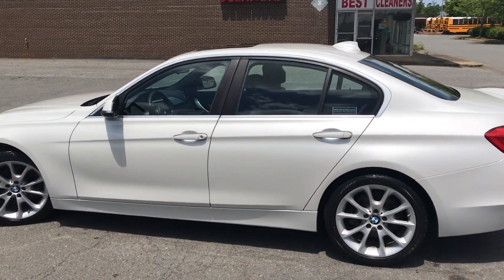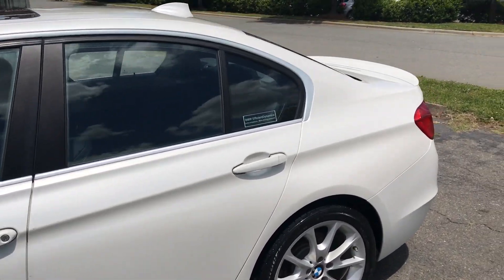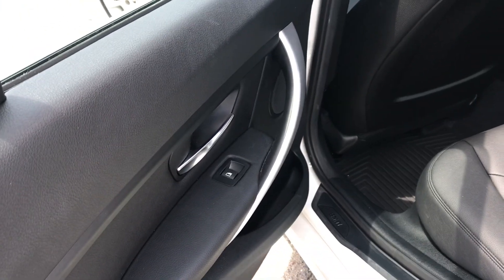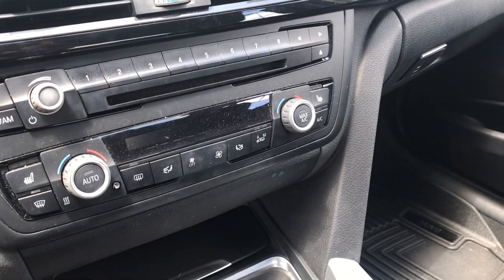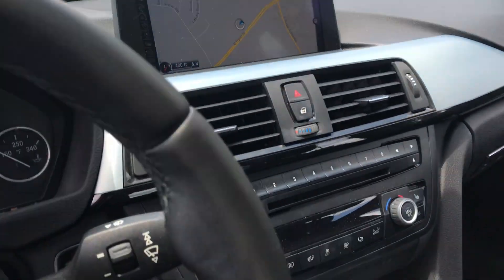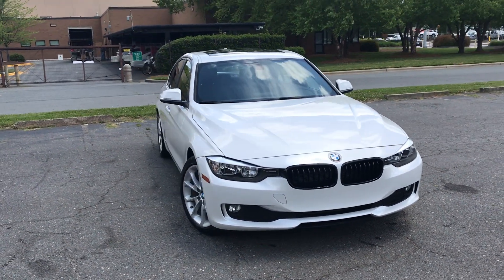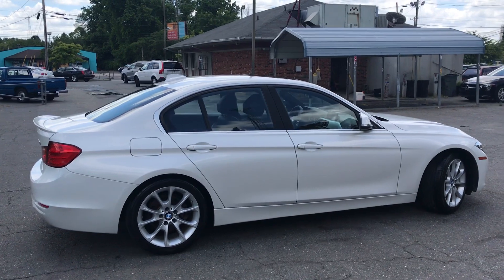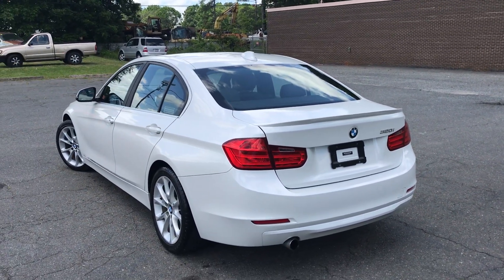2015 BMW 3 Series 320i Sport Package Sedan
The health and safety of our team, clients and guests is our top priority for that reason we're going to be working by appointment only and providing transportation assistance to those that need it. Carfax Certified One Owner// Sport Package// Navigation System// Power Sunroof// M Sport Suspension and Steering Wheel// 18" V-Alloy Wheels// Power and Heated Front Seats// According to autoblog.com review// Still one of the best sports sedans on the market, the BMW 3 Series continues into the 2015 model year with only a few changes in features, such as Bluetooth audio streaming, which comes standard. With a variety of powertrains and body styles, the BMW 3 Series offers stylish design, the latest in-car technology and best-in-class driving dynamics. The 2015 BMW 320i sedan ($32,750) uses a turbocharged 2.0-liter inline-4 that makes 180 hp and 200 lb-ft. of torque// Fuel Economy (24 city/ 36 hwy) mpg// Extended Warranties, Pre-Purchase Inspection and Financing available upon customer request.